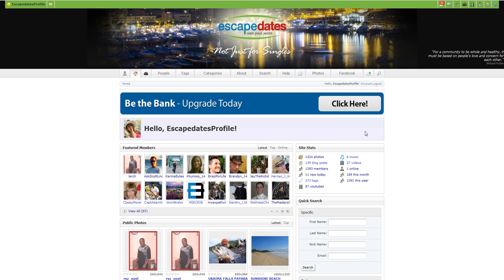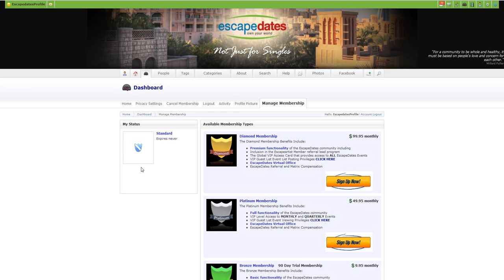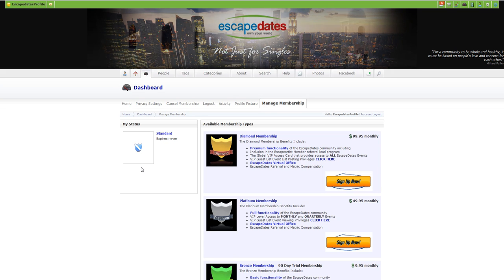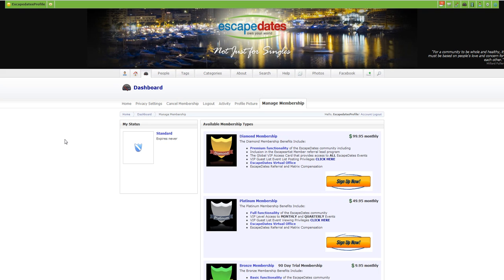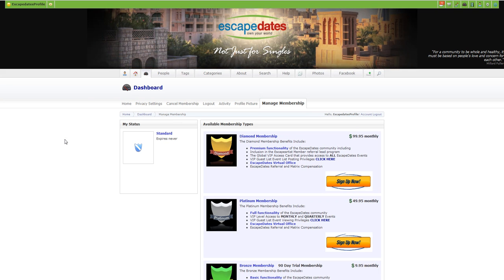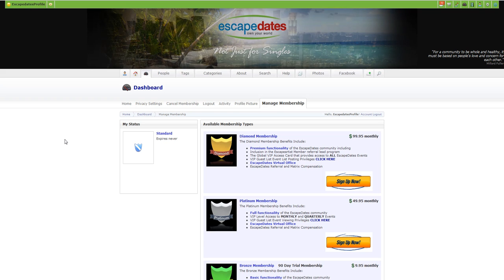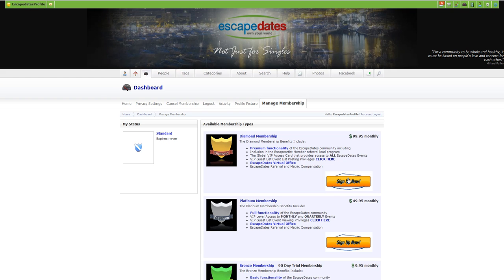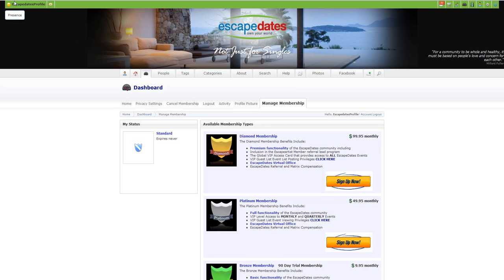Why Should I Upgrade My Membership?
In this video we show you how to upgrade your membership and explain the four benefits of being an upgraded member.

1. Your Information is kept private - this is a invitation-only - advertising free community - no spamming allowed
2. Increased features within the community - Based on your membership level will determine the features, benefits and access that you will have in the community.
3. Access to events - Your membership level will determine the access you have to monthly, quarterly and annual social and training events.
4. Qualify for referral bonuses and generational income.